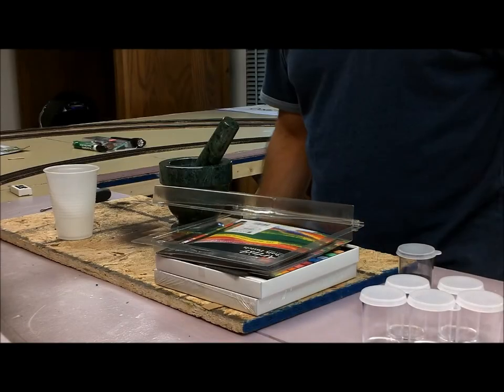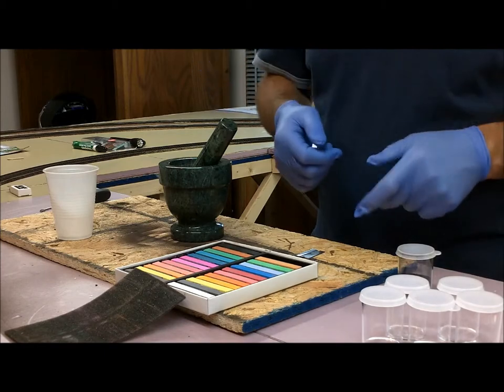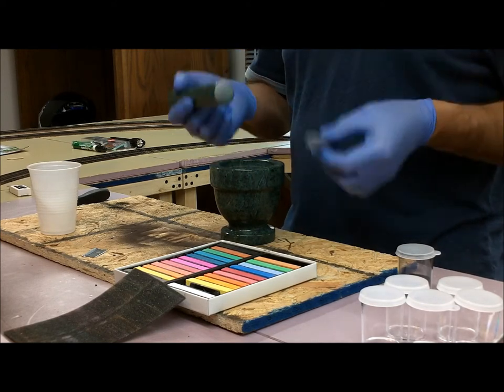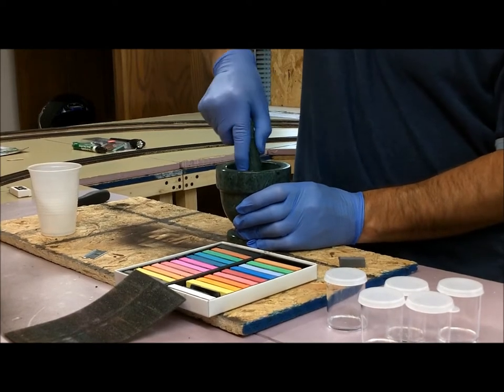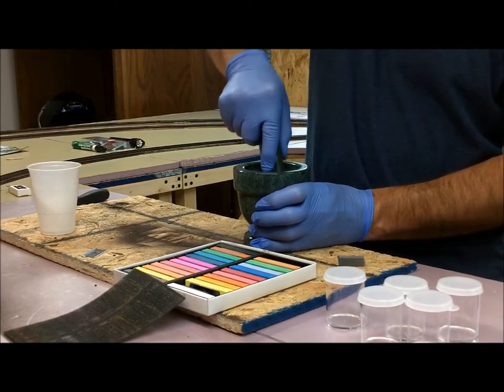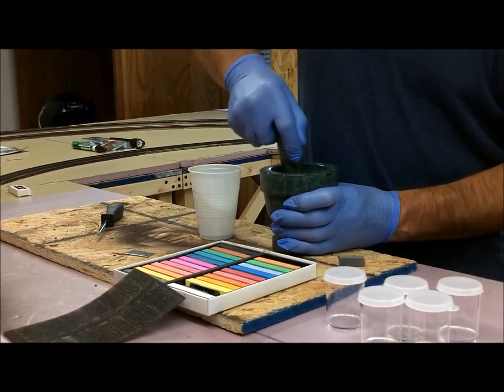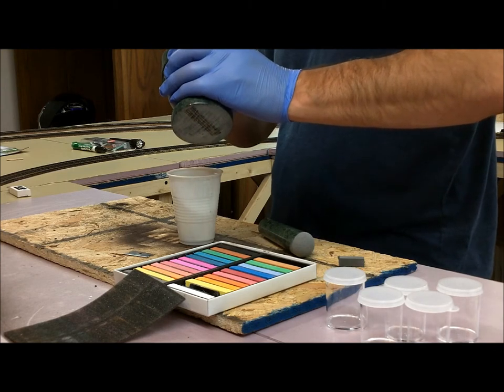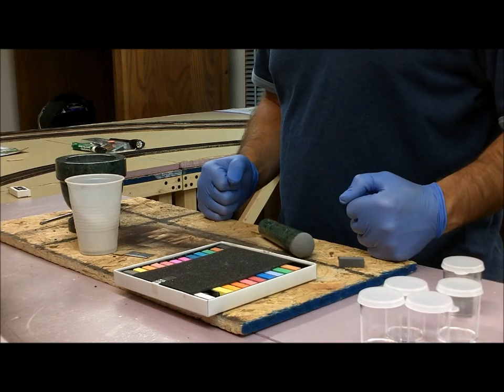How To Make your own weathering powders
(Watch in HD)  Save yourself some money and make your own weathering powders!